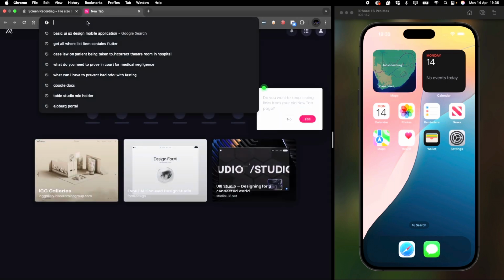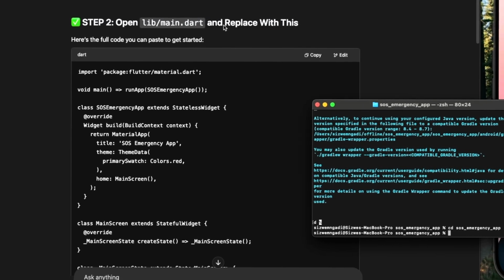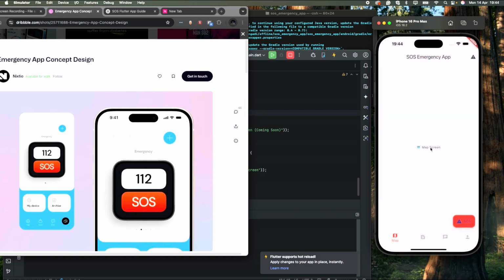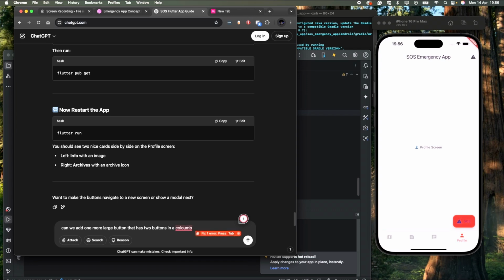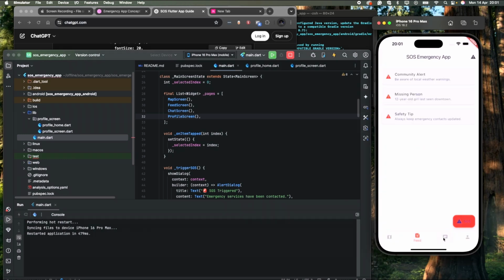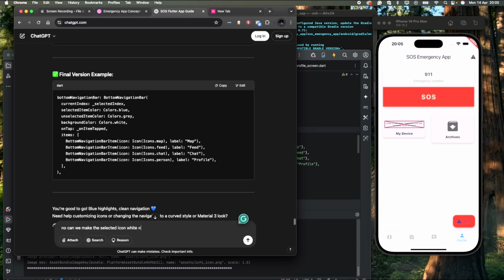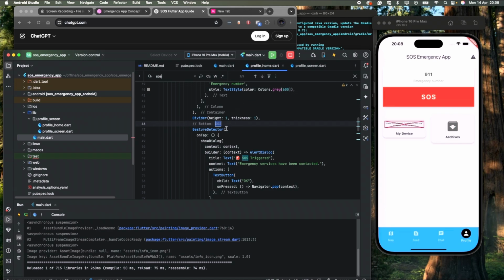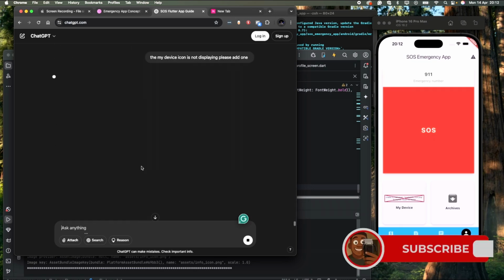AI Builds an SOS App in 30 Minutes?! | Just a Barber Cutting Code [Part 1]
🚨 Welcome to NJE NAI CODE — Just a Barber Cutting Code! 💈💻
I'm not writing code—I’m crafting with prompts and cutting through the noise using only AI tools.

In this first episode, I challenged AI to build a real SOS emergency app in under 30 minutes. I use an IDE—but only to paste prompts and watch AI do the heavy lifting. No hand-coding, just smart inputs and real results.

🎥 This is Part 1 of an ongoing series where we keep building on this app—adding new features, improving UX, and exploring what AI can really handle.

🛠️ In This Video:
AI-generated code via prompts
SOS app from concept to prototype
Testing AI’s strengths and limits
Real-time troubleshooting and iteration

📈 What’s Coming Next:
Better UI, GPS, contact alerts, notifications & final deployment.

👨‍💻 What is NJE NAI CODE?
“NJE” = Just / Only
“NAI” = Barber (Hindi) 💈
Just a barber...cutting code with AI instead of scissors.